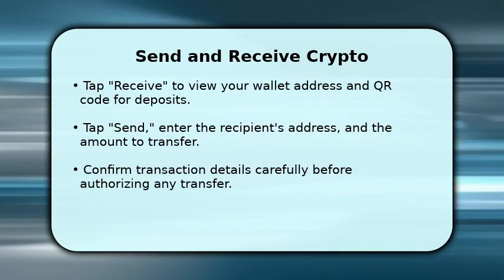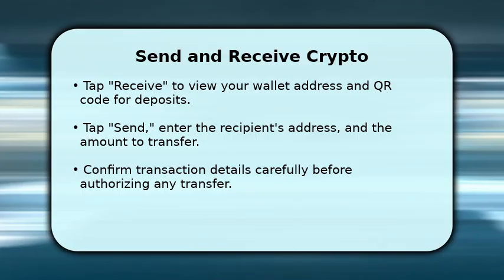How to Use Trust Wallet Account (Only Way)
In this video, we will cover the step-by-step process of setting up and using a Trust Wallet account. From downloading and installing the app to creating a new wallet and sending/receiving cryptocurrencies, we'll walk you through every detail. Whether you're a beginner or an experienced user, this guide is perfect for anyone looking to get started with Trust Wallet.